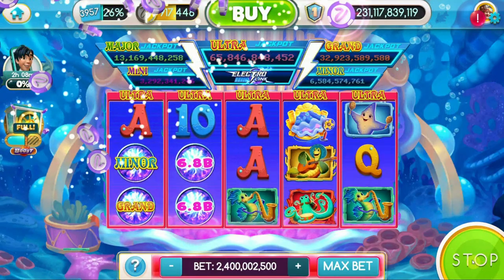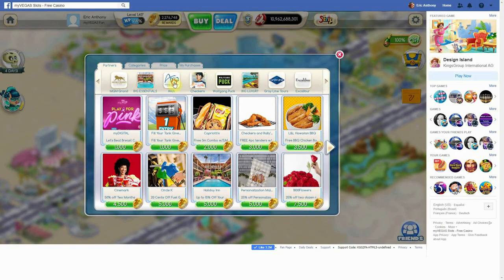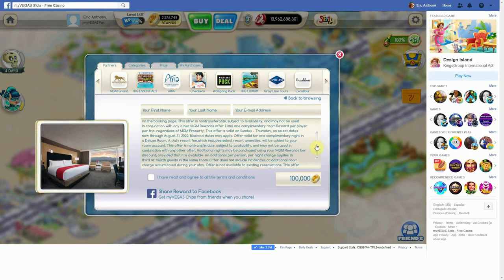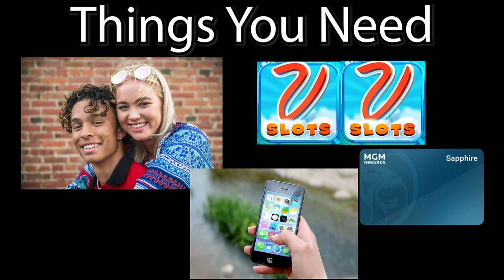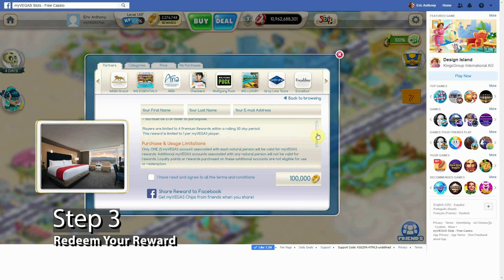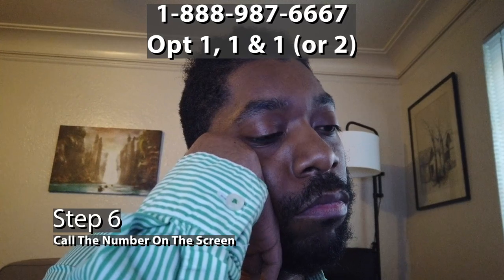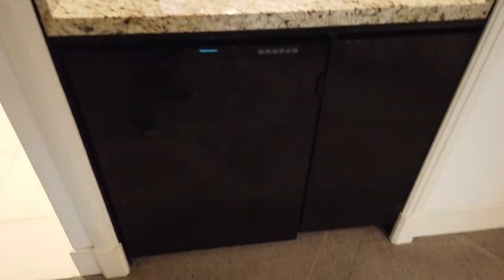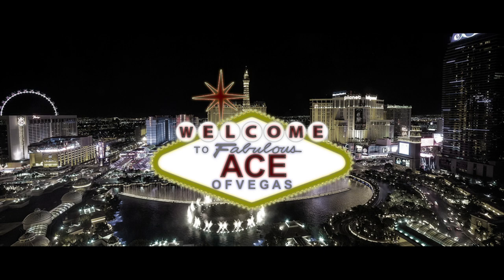How To Get Multiple Free MyVegas Rooms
We've done it. We figured out the way to get around the 1 Night Comp limit in MyVegas! Well, we already knew that MyVegas Hack, but now I've got a step by step guide on HOW to do it.

And if you're still here, check out Ace's much more family friendly channel Battle Master Ace for Pokemon Challenges